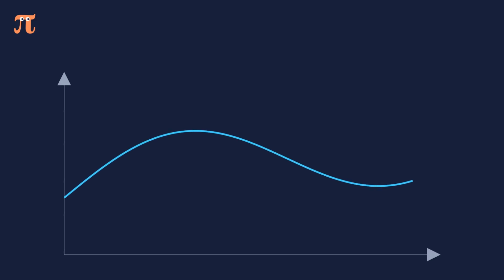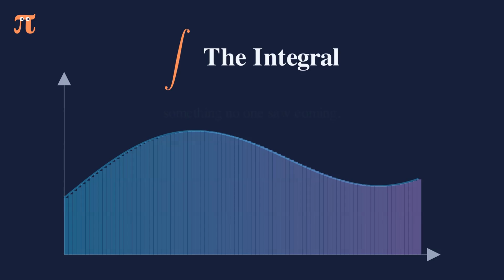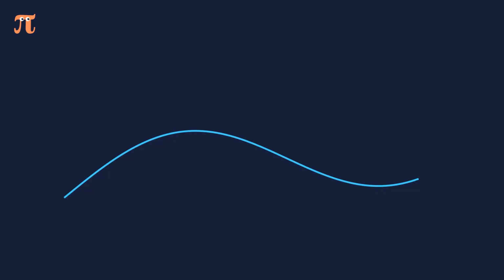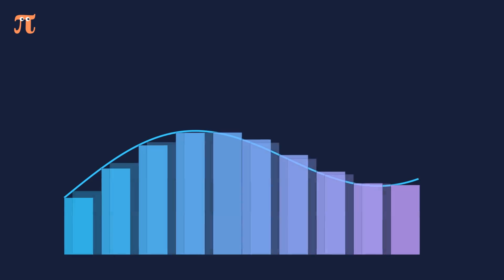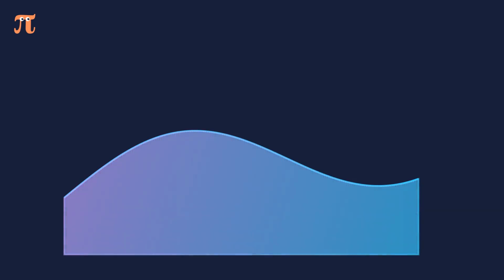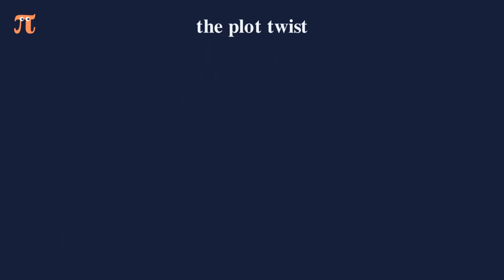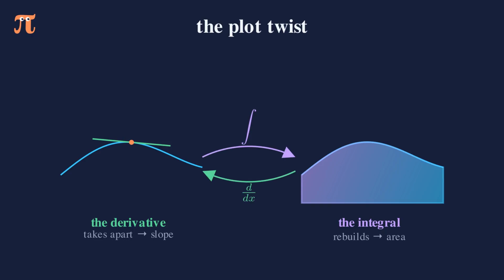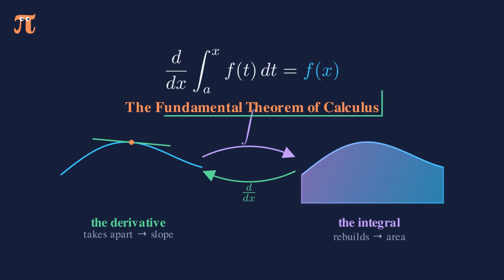The Integral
How do you measure the area of a shape with a curved edge? A rectangle is easy, a triangle is fine — but a curve? There's no formula for "wiggly." The trick people found is almost absurd: cover the curve in rectangles you can measure, then make them so thin there's no room left for error.

Push that all the way — infinitely many rectangles, each infinitely thin — and the sum stops being an approximation: it is the area, exactly. That's the integral. And then the twist that stopped mathematicians cold: area and slope, integral and derivative, turn out to be the same question asked from two directions — the fundamental theorem of calculus.

The companion to the derivative video. Watch them as a pair.

0:00 The area with no formula
0:22 The move: approximate with rectangles
0:57 Infinitely thin, exactly right
1:28 The twist: it's the derivative, backwards
2:07 Two problems, secretly one

No more excuses.